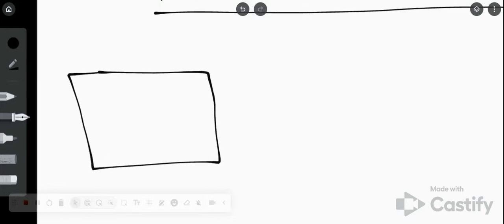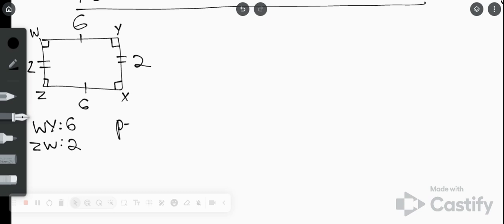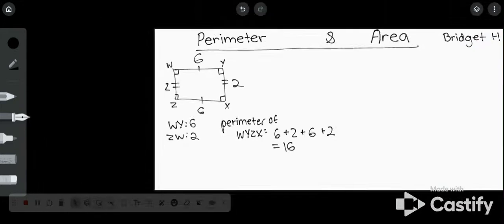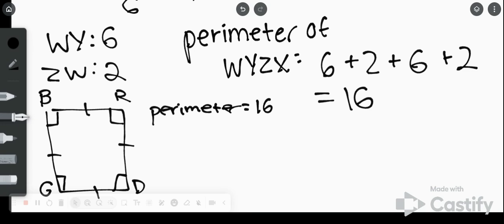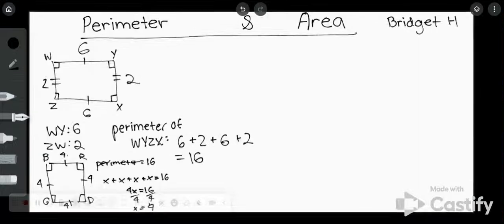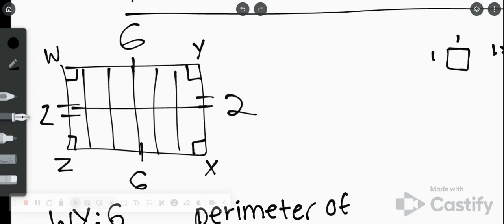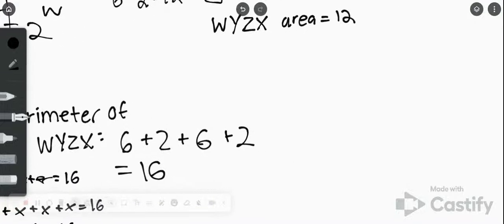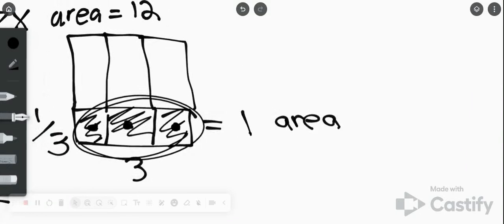perimeter and area of rectangles and cubes